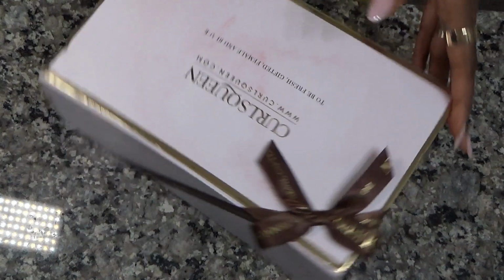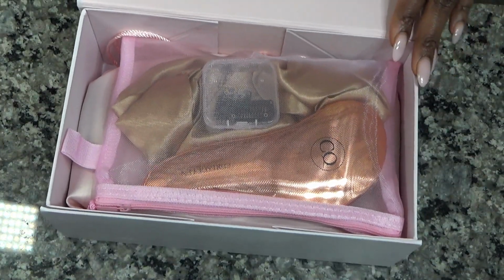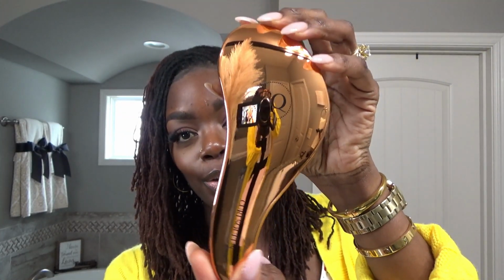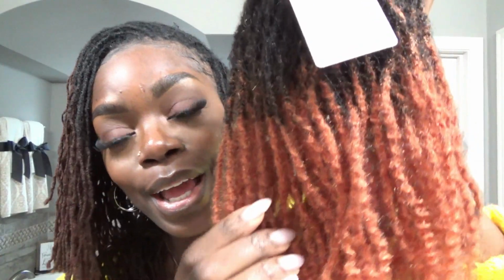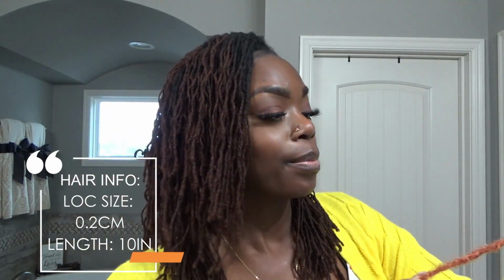NOW I HAVE 500 SISTERLOCKS |CIMPLYCECE feat. Curls Queen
I am wearing 10 inches Clip-in Textured Coily Locs Extension in 0.2cm wide from CURLSQUEEN.

Shop the same#humanhair locsextensions clipins to add volume and length.

√ 100% Afro Kinky Human Hair
√ Sold for different lengths & sizes
√ Soft & Lightweight
√ True To Length
√ Perfect Blending and easy to install & style

604 Walnut St. Ste A
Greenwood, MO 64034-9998